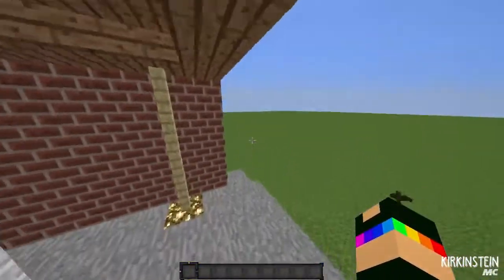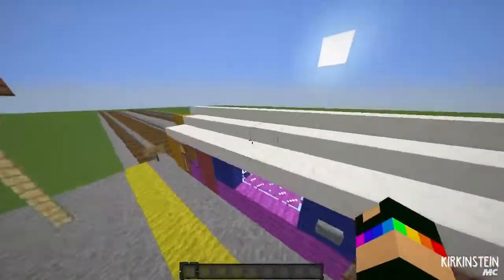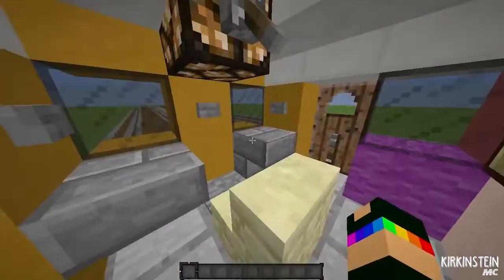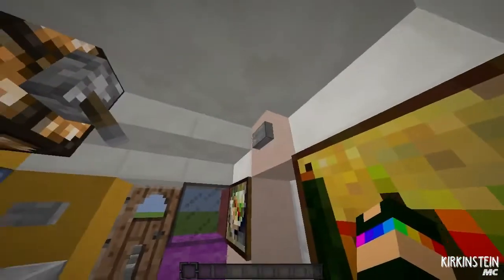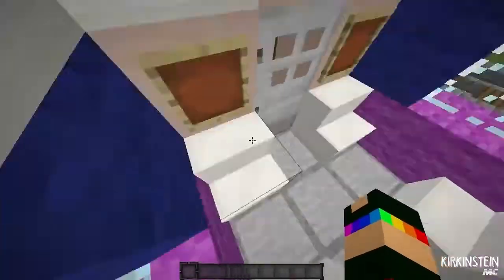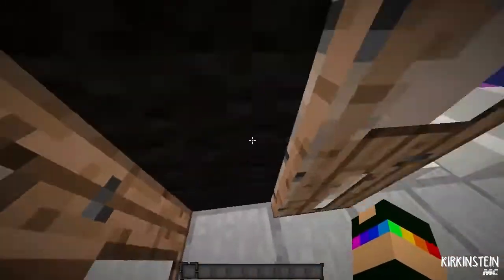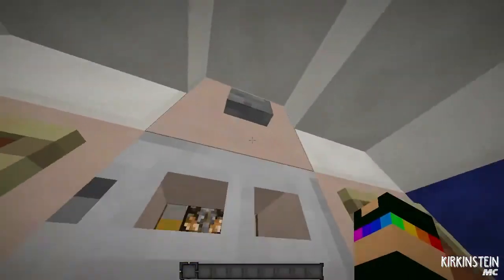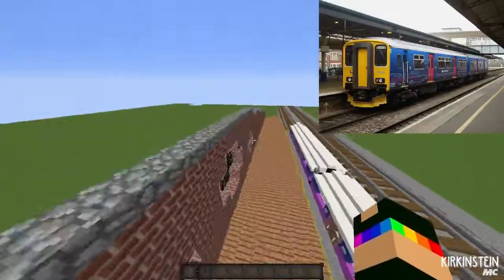SPRINTER TRAIN IN MINECRAFT!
Hey Guys, Todays video is a tour of a sprinter train that I built in minecraft, it took me a fair bit of time (especially the livery) to get it as to scale and perfect as possible and this is another build I did off camera. Tell me what you think - do you like it?, do you want to see another train built in minecraft?

Intro By Toxicfrostyfx GO SUB HIM!